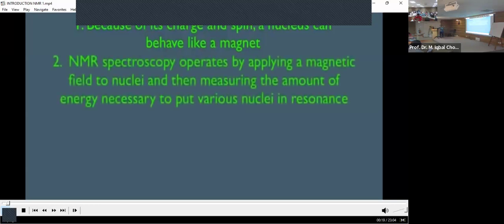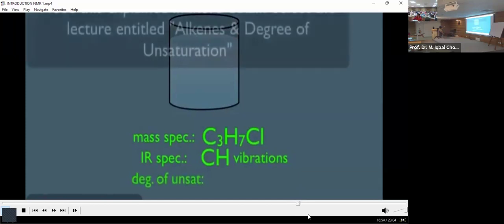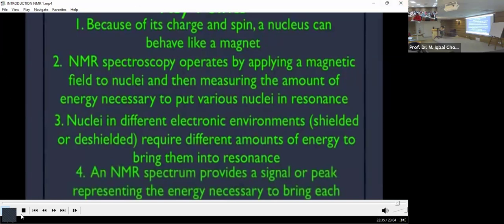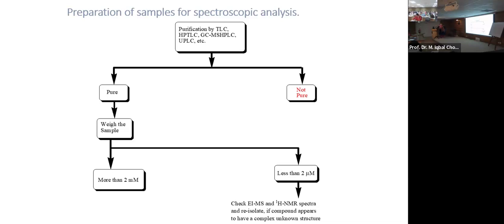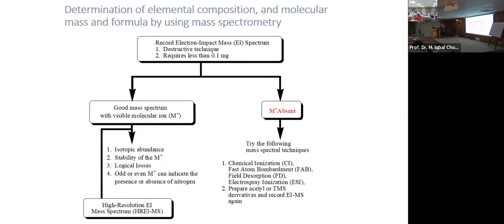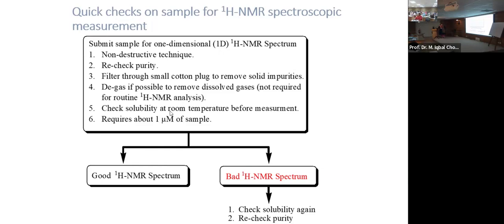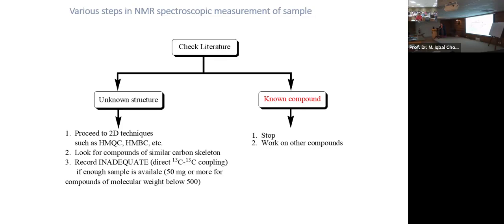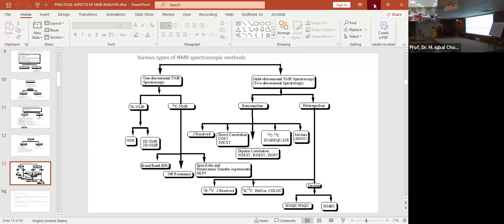NMR Lecture 04 30 Aug 2025